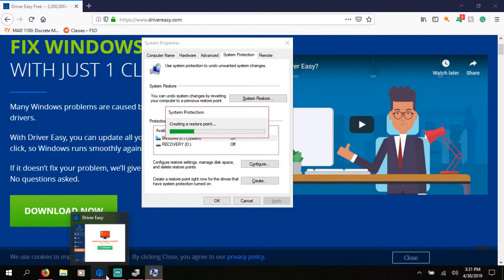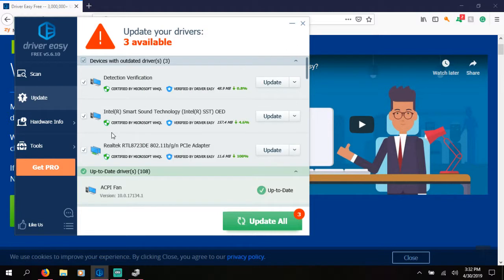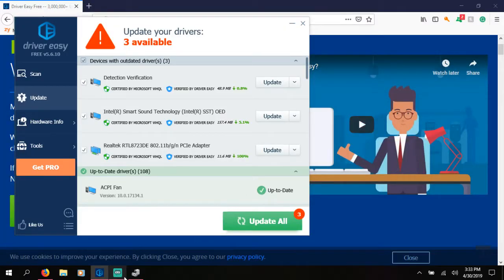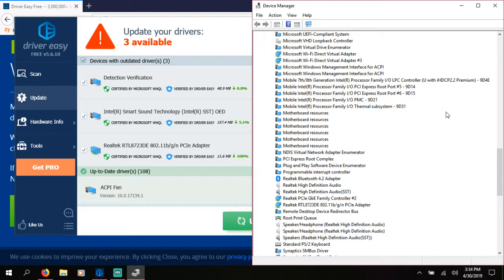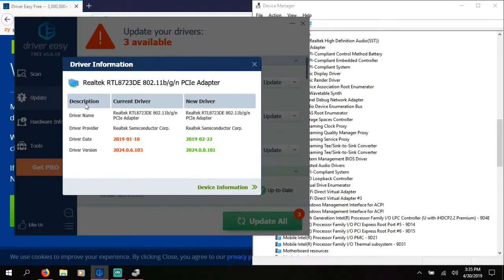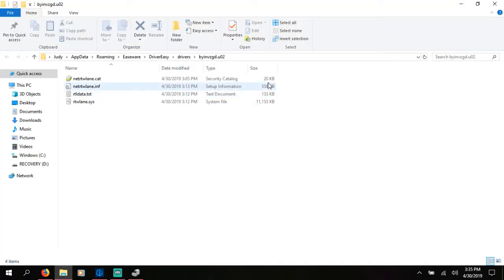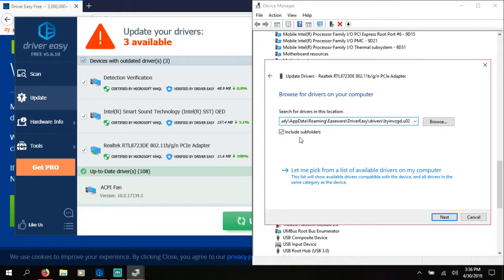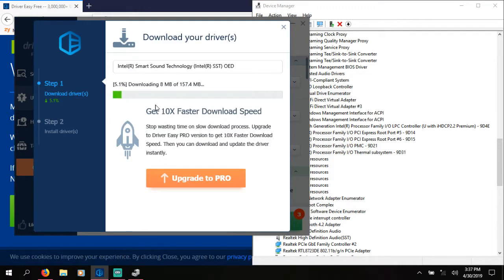How To Update Your Drivers For Free - Tutorial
How many people don't update their drivers because they don't know how, or think their drivers are already up to date? You will be surprised by how many drivers actually needs an update, whether it's a slow computer or a brand-new business laptop? Now, with Driver Easy, it's easy to update your drivers without going to a tech shop.